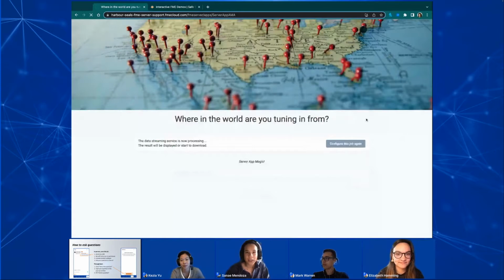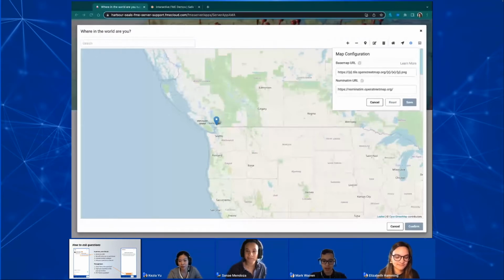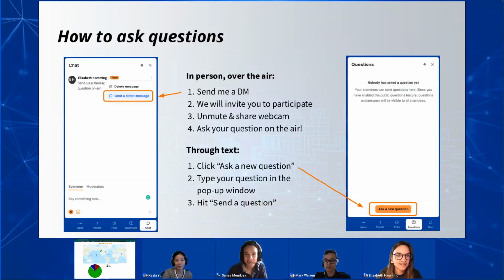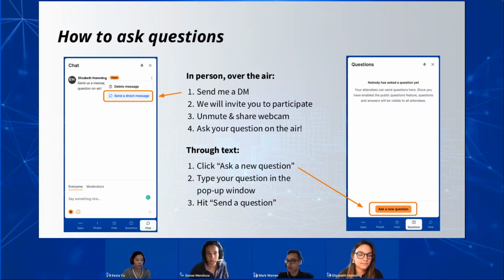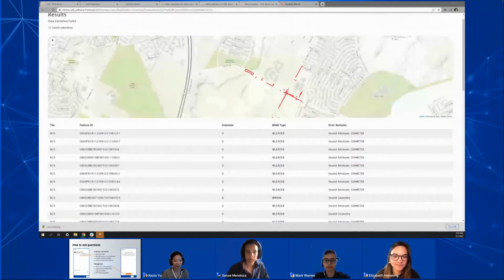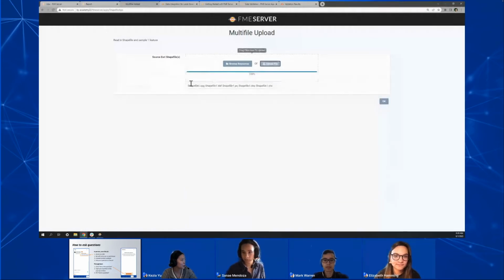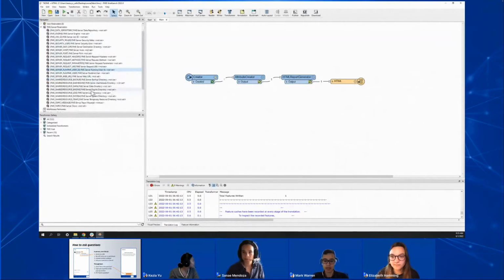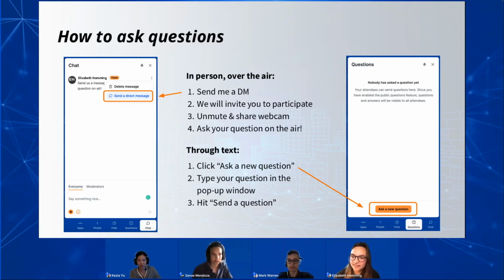Ask Me Anything About Server Apps and Integrating Them Into Your Workflows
Are you interested in offloading some of your workload, while still getting workflows shared out across your organization? If your answer is yes, we’d love to help you sit back & relax with self-serve workflows.

Join this 1-hour Ask Me Anything-style webinar where our support specialists will answer your biggest questions about server apps and integrating them into your workflows. Such as:

-  How do I work with files (such as Shapefiles or multiple files submitted at the same time)?
-  How do I share a server app with others?
-  How do parameters show up in a server app vs. workbench?
-  How do I use gallery apps?
-  How do I use a server app and automations?

Let us help you create self-serve workflows for sharing out with coworkers and the public so you can get valuable data in the hands of stakeholders with efficiency & ease.